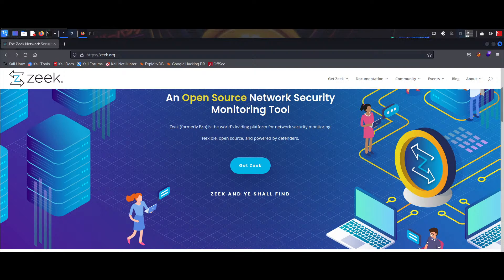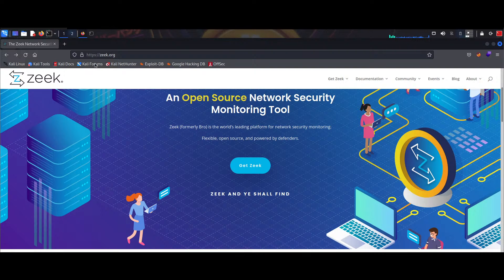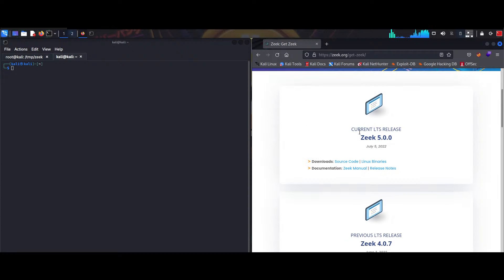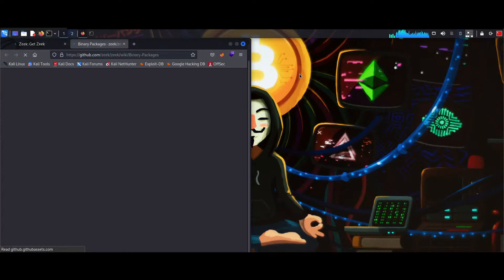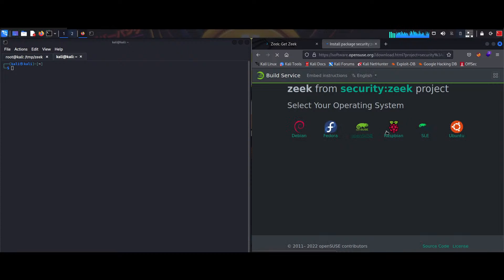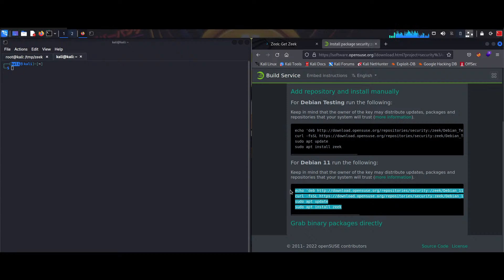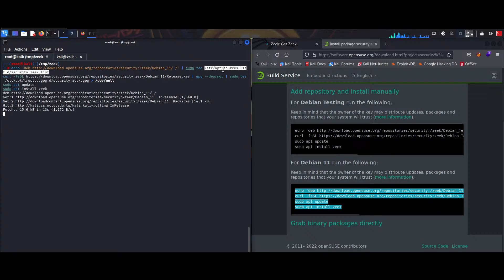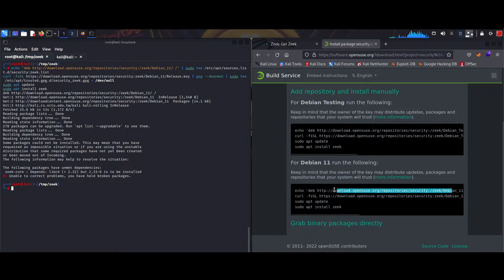How to Install Zeek in Kali Linux | Obscure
Install Zeek in Kali Linux